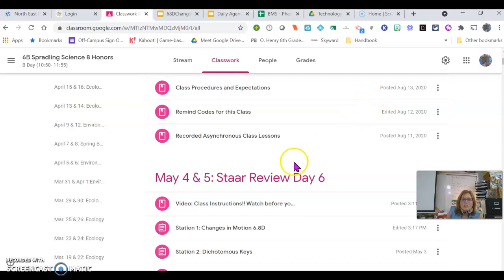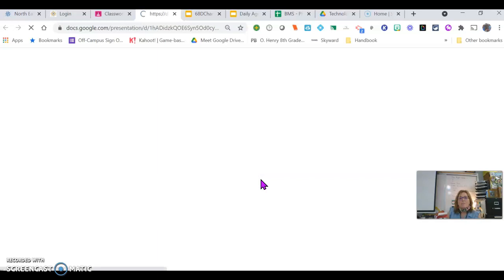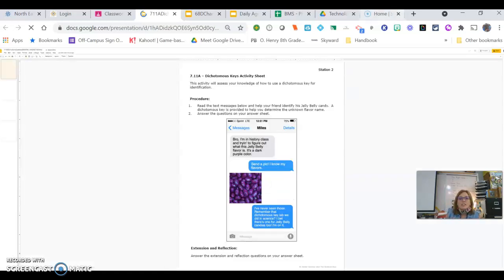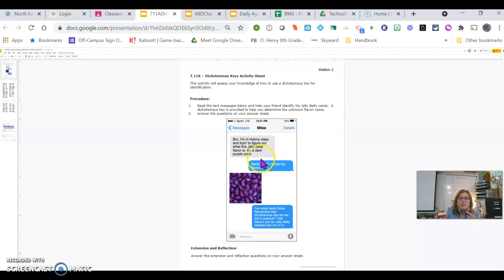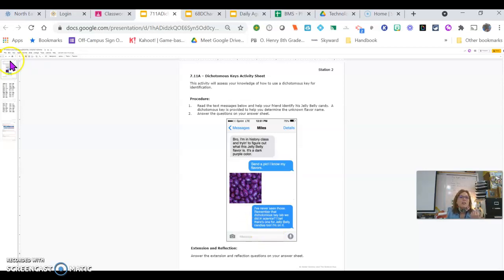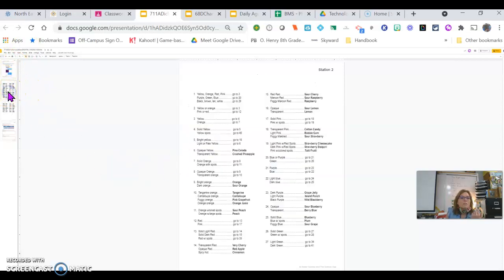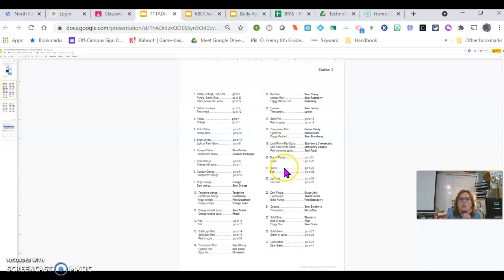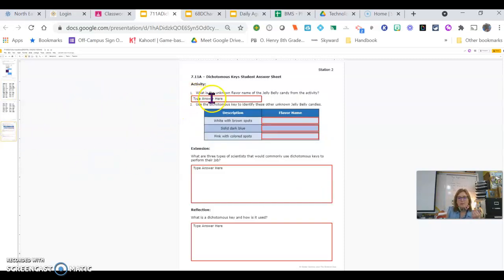Station 2 Dichotomous Key